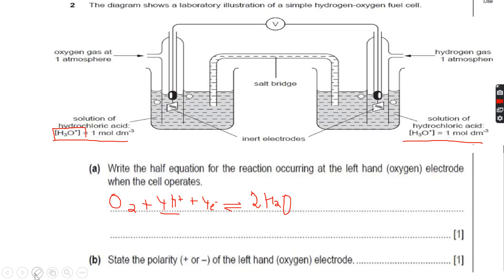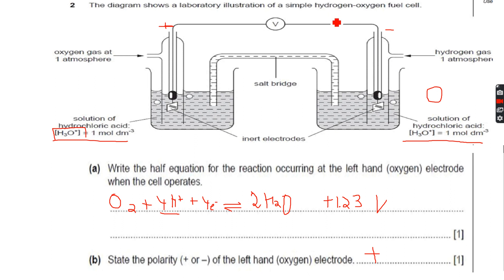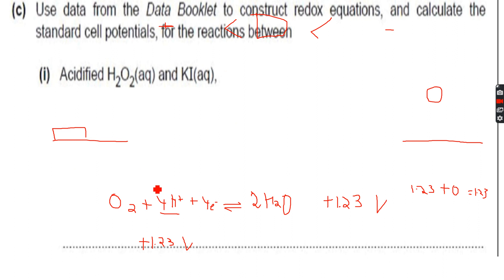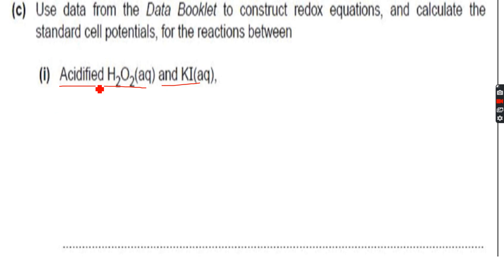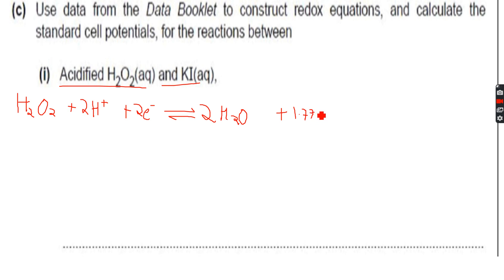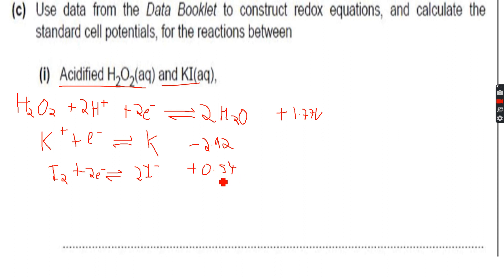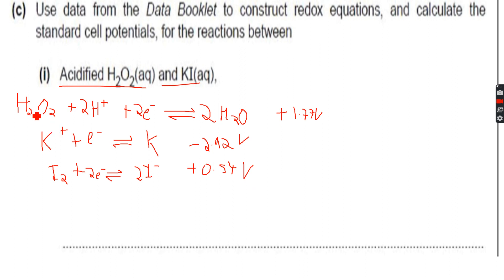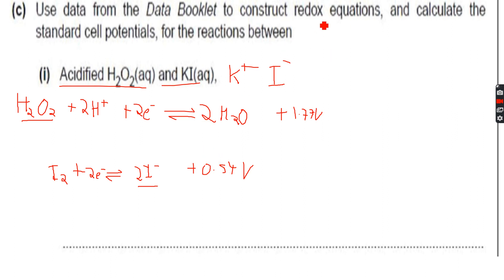A-Level Chemistry: Electrochemistry Part 18